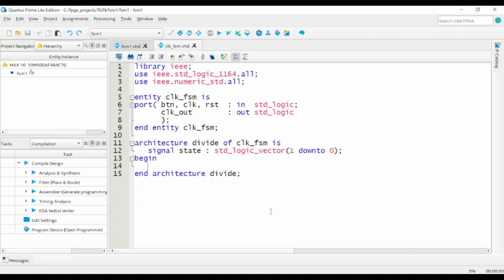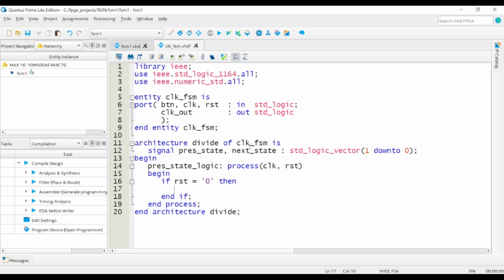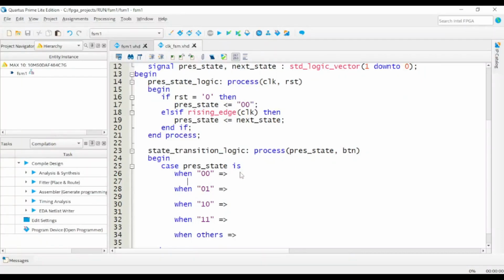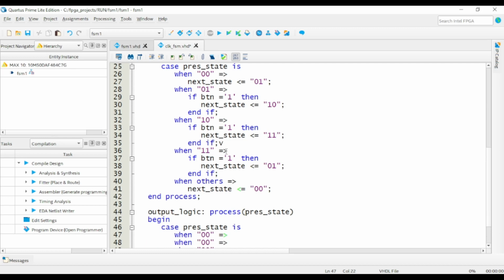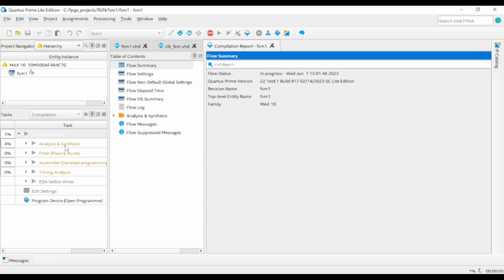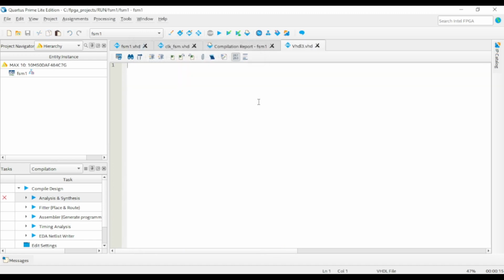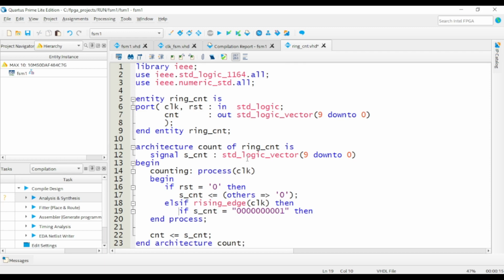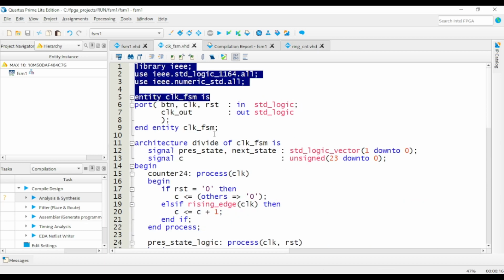Finite State Machines in VHDL - Part 2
This video presents the design of a finite state machine. The FSM designed here is used to display patters on the LEDs of the DE10-Lite Board. The purpose of this video is to teach about how to implement FSMs in VHDL.

Resources that you might find useful:
1. The Intel Manual for the DE10-Lite Board
2. The Terasic files that include the DE10-Lite Board's manual and a control panel for interacting with the board without writing a line of code, and a tool for generating a qsf file for your projects
3. Intel's courses and laboratory exercises for the DE10-Lite Board (and others)